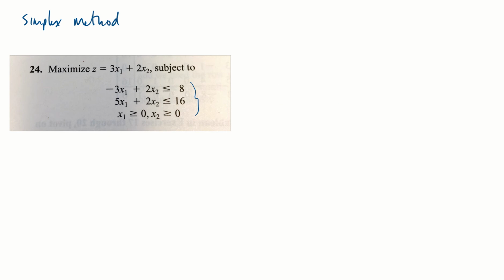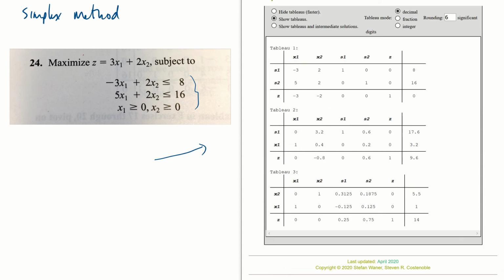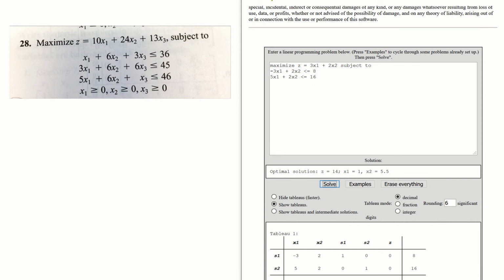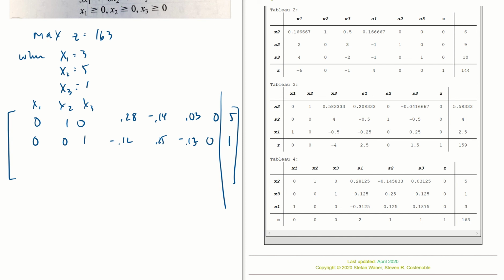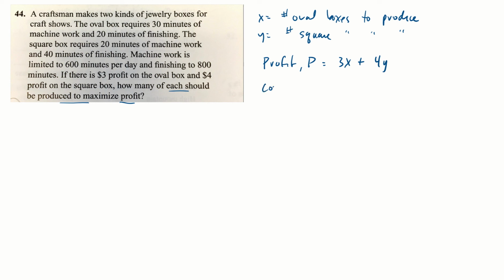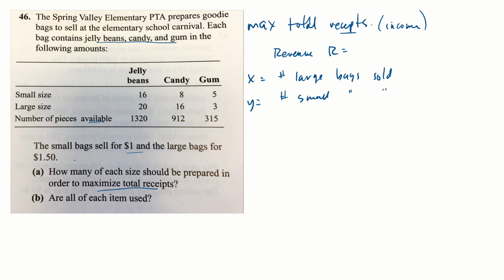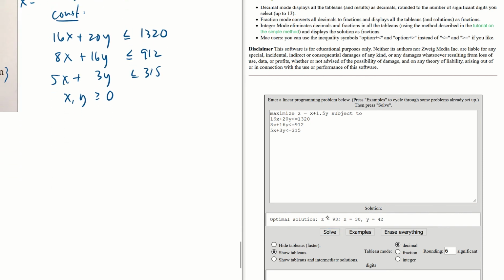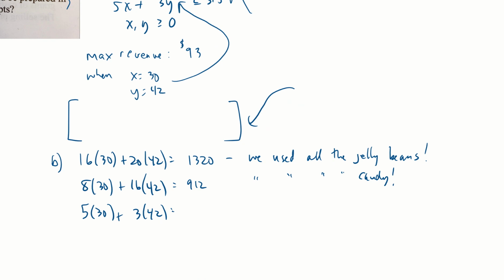M8 Exam 2 Review Video Solutions pt 2